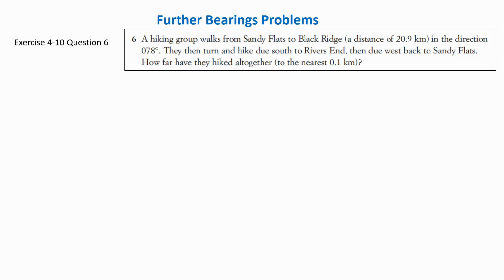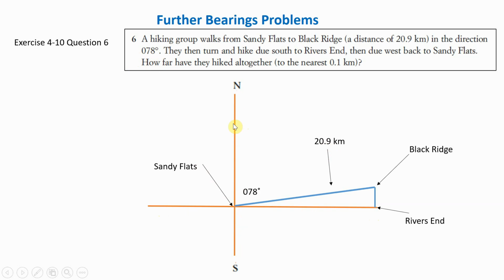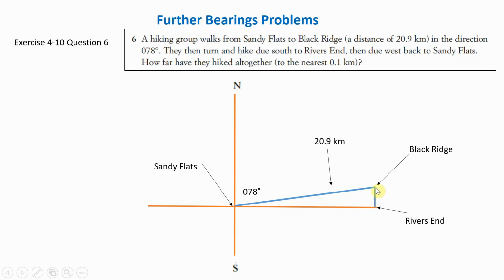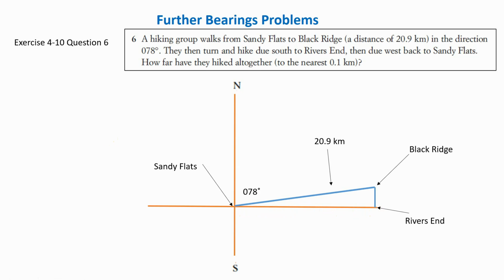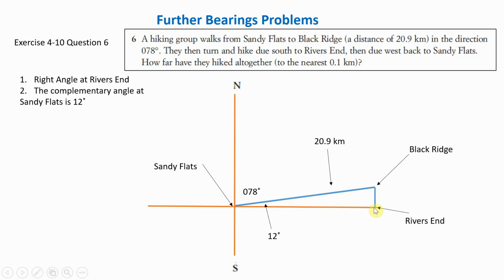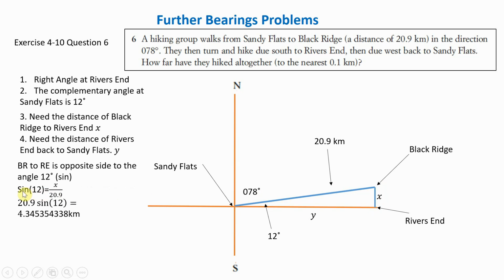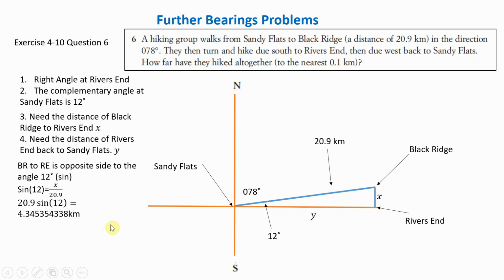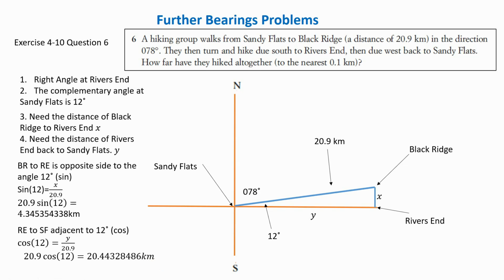Bearings Problems No Diagram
Explaining how to approach bearings problems that do not include a diagram.